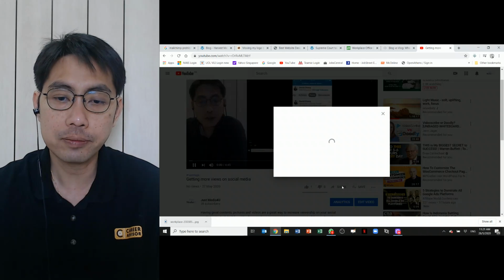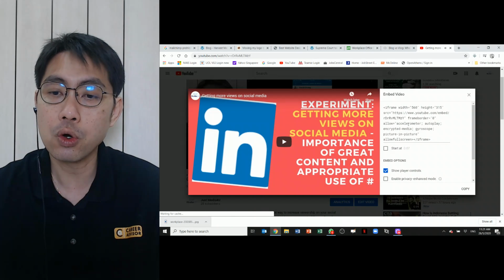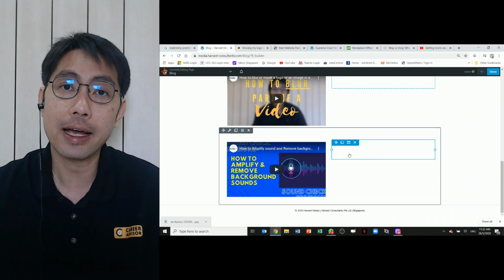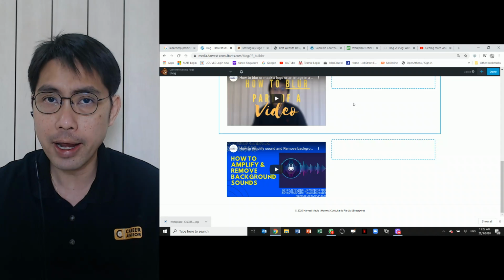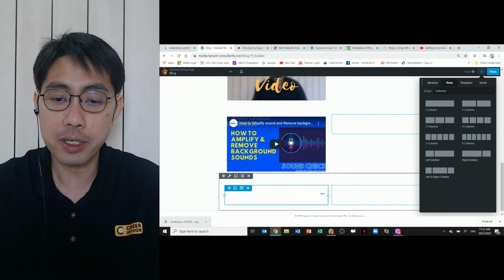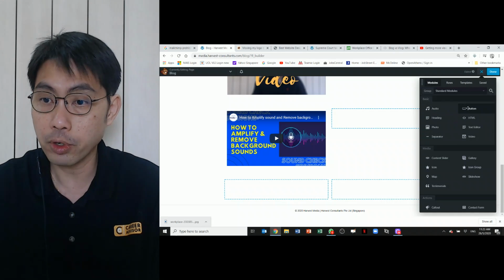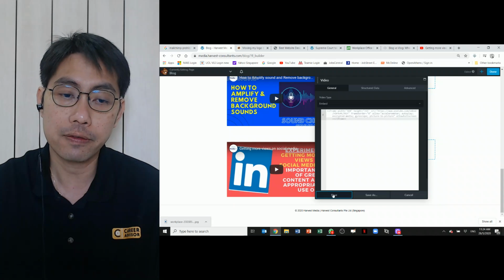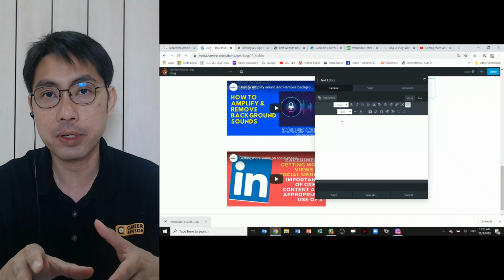How to embed any YouTube video to your website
This is a step-by-step tutorial to show how you could embed a YouTube video to your website. This can be for your own YouTube videos or  even other You Tube videos that have a Share button.